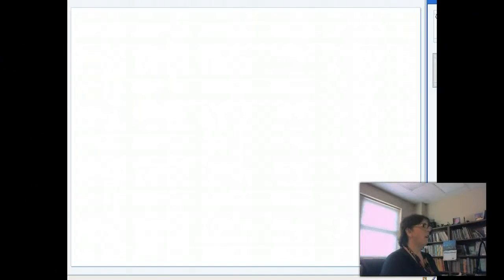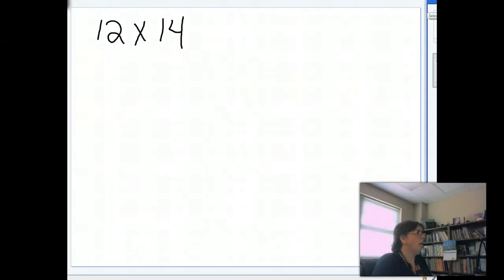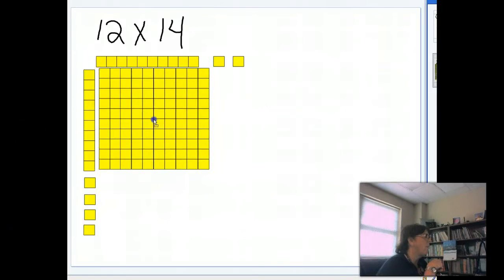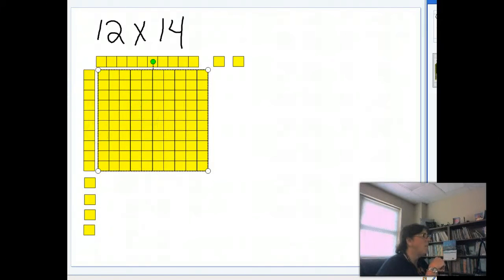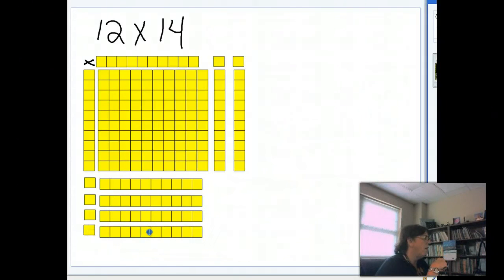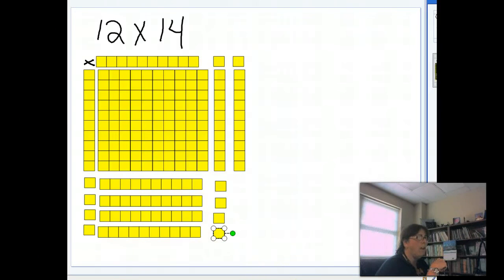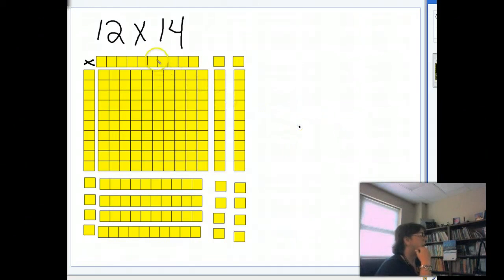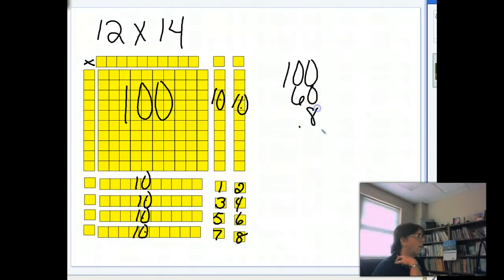5 Minute Math Tidbit Multiplication Part 2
Here is part 2 of the multiplication series.